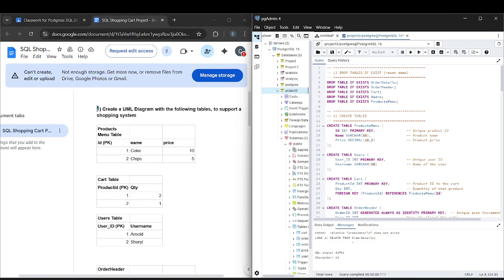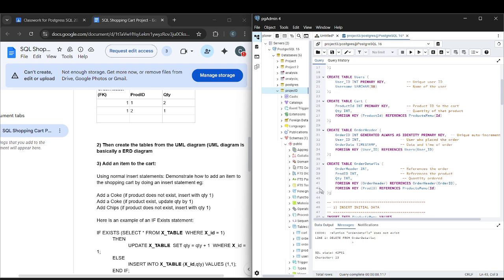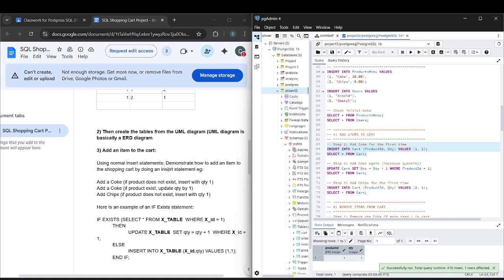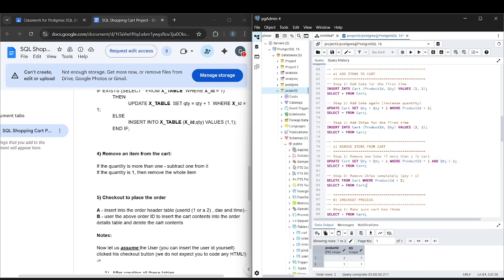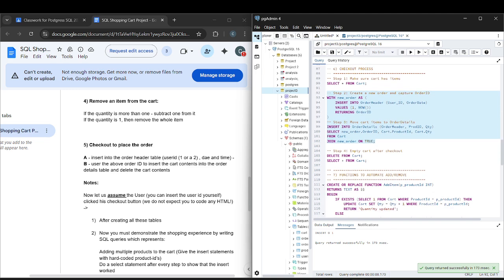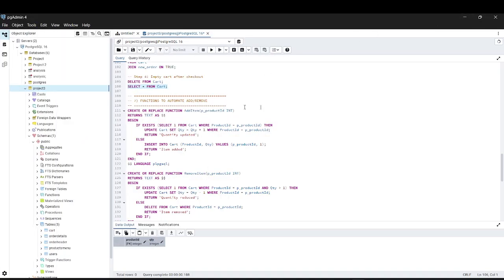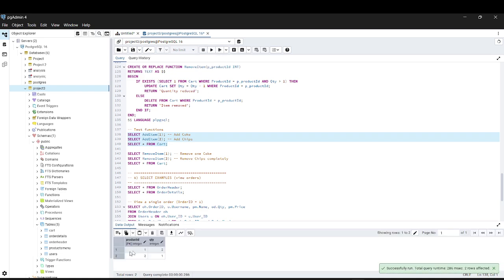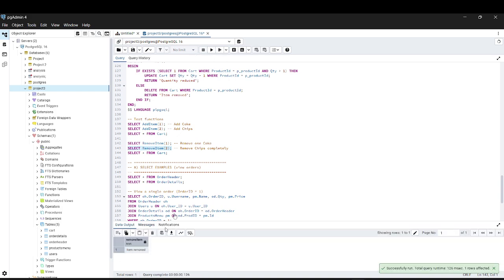Shopping cart demo